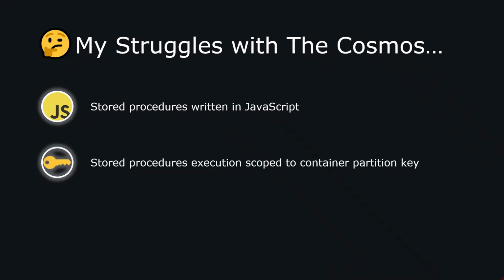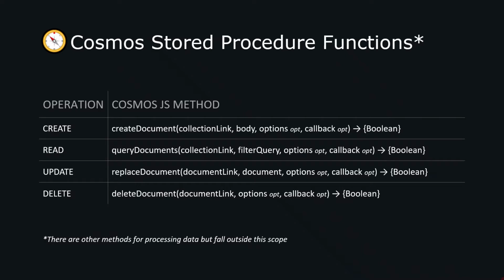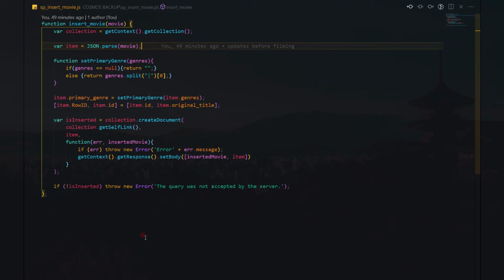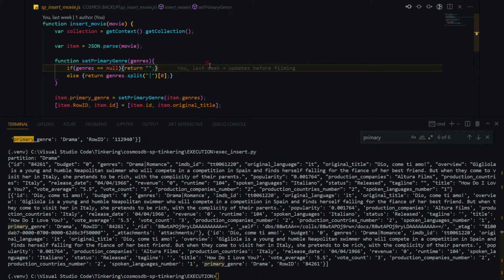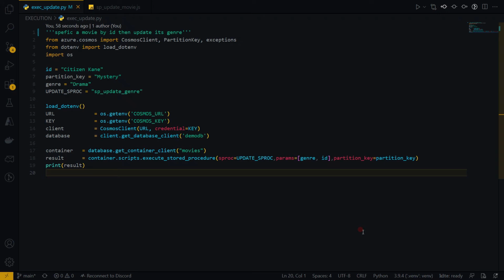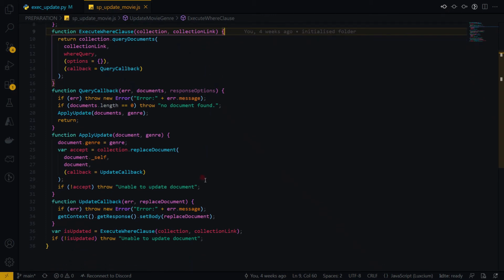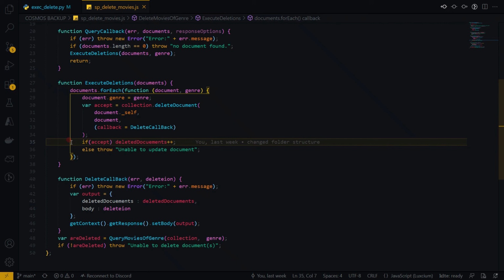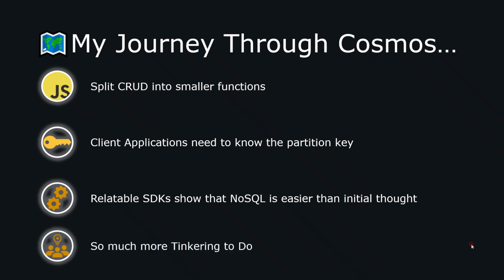Cosmos DB Stored Procedures: How to Build Your Own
Here is an in-depth look at the 'Why' and 'How' of Cosmos DB Stored Procedures to work with examples on the Create Read Update Delete (CRUD) operations.

✂️ Timestamps:
0:00 Introduction
0:45 Tinker Tactic
1:30 Blueprint
3:14 Unpacking Cosmos
7:07 Cosmos Stored Procedure Functions
9:17 Comparing SQL & NOSQL
10:08 Setting the Scene
12:18 Create Demo
22:58 Read Demo
28:36 Update Demo
38:43 Delete Demo
48:39 Outro-duction

Looking forward to hearing your thoughts.